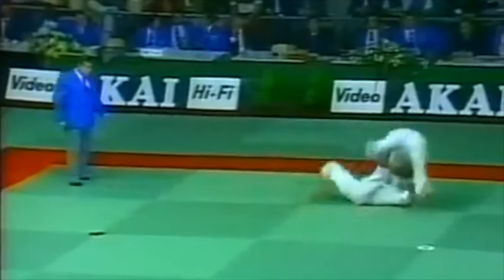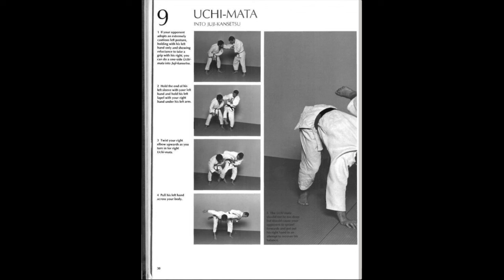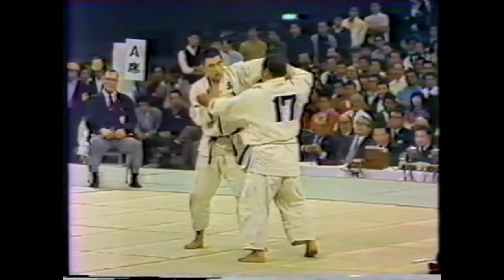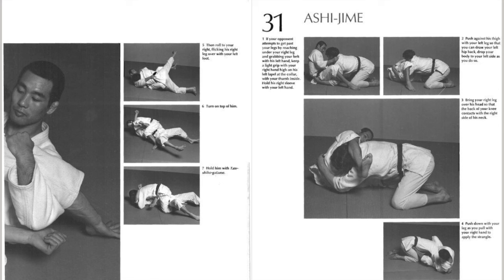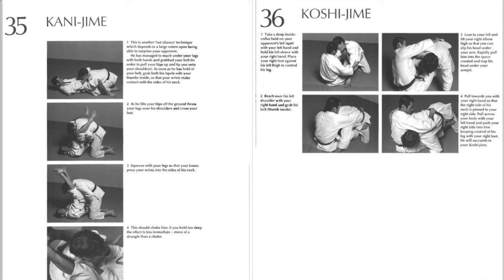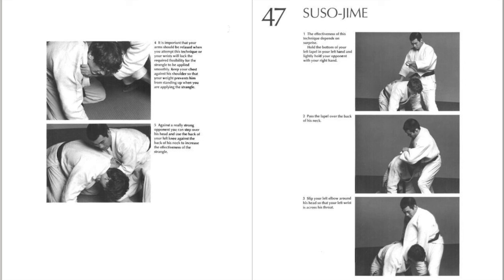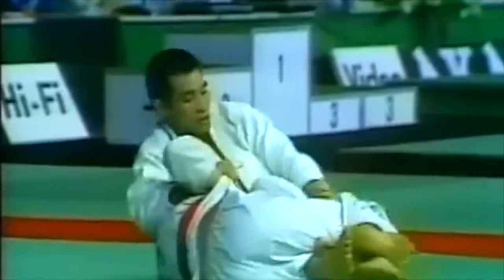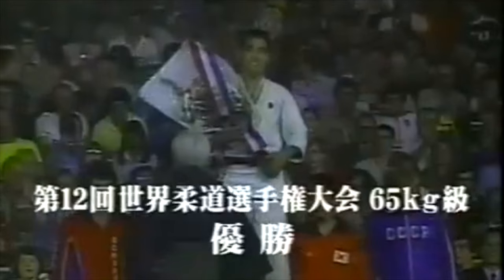Kashiwazaki reveals BANNED & LETHAL submissions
This video discusses the intricate, and wonderful style of Judo, the Judo of Kashiwazaki and dangerous submissions from his book.

My book "Une silhouette de mots":